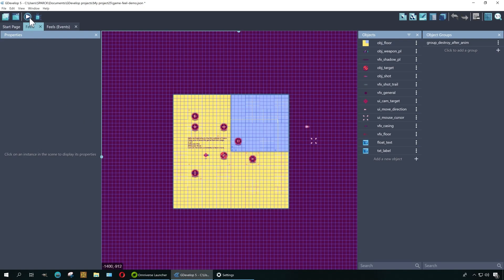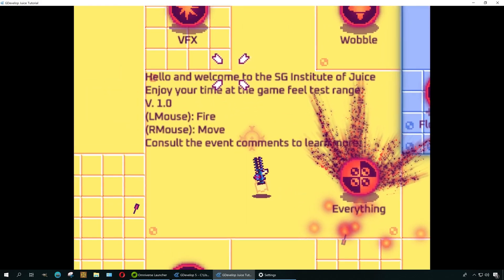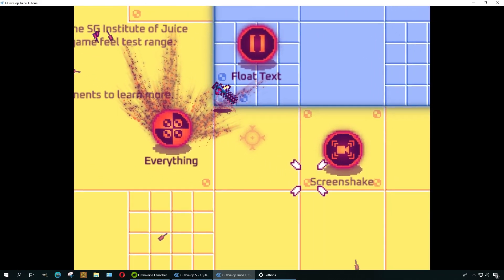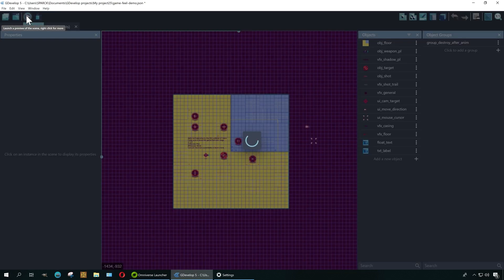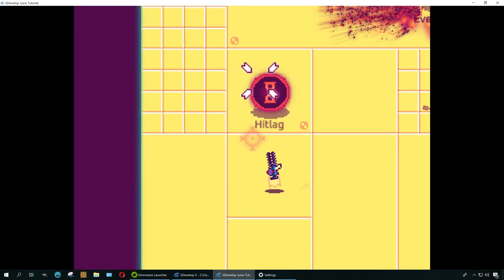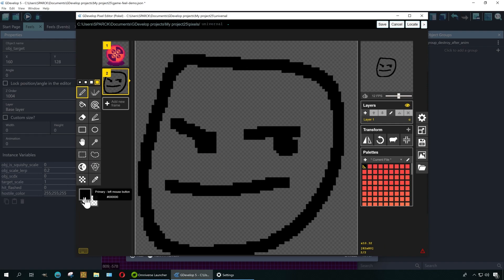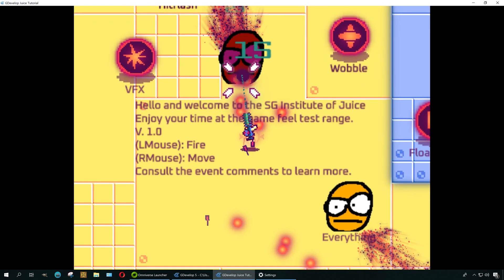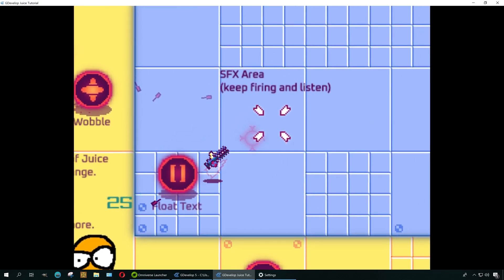Gdevelop: FREE Game Engine 2021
This is a free Game Engine for making games without coding. This game engine is very similar to Clickteam Fusion 2.5, gamemaker studio and Construct 3.